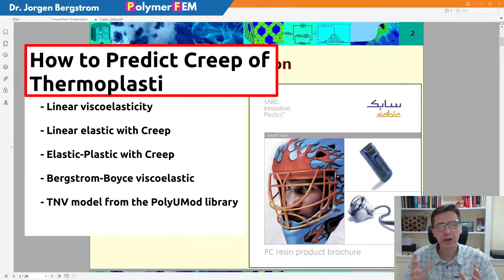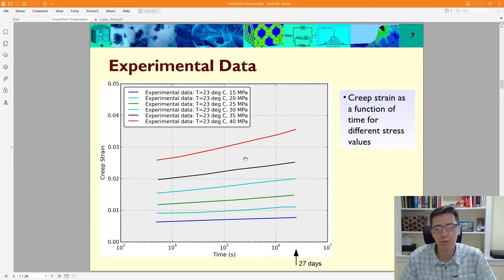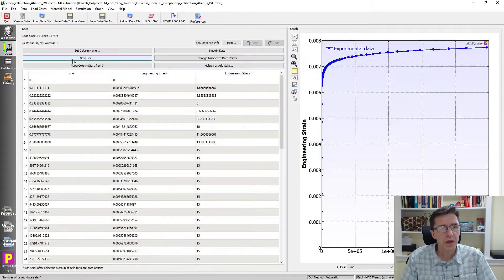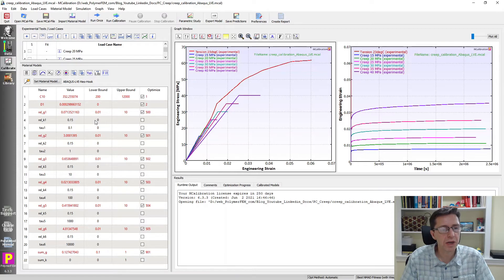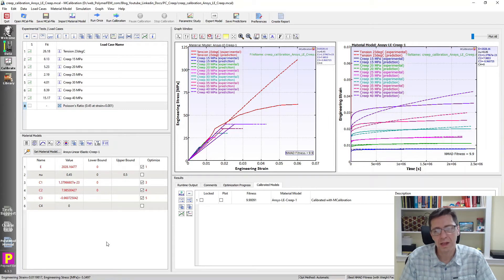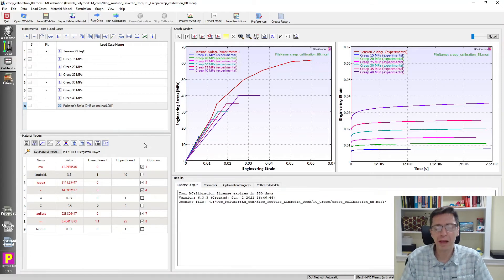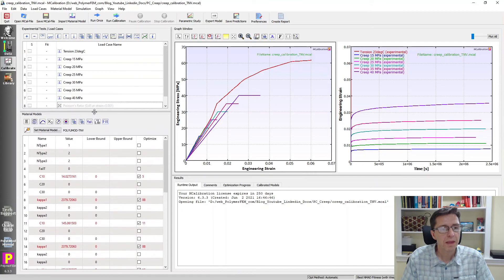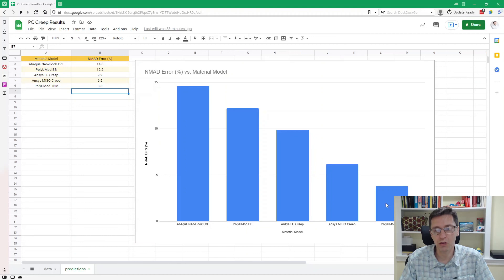Predicting Creep of Polycarbonate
Discussion about how different material model can predict the non-linear creep response of thermoplastics, specifically polycarbonate (PC). In the video I cover: linear viscoelasticity, linear elastic with strain-hardening creep, MISO plasticity with strain-hardening creep, the Bergstrom-Boyce (BB) model, and the PolyUMod TNV model.

I will show that linear viscoelasticity in this case is not a good material model, and that the PolyUMod TNV model is the most accurate.